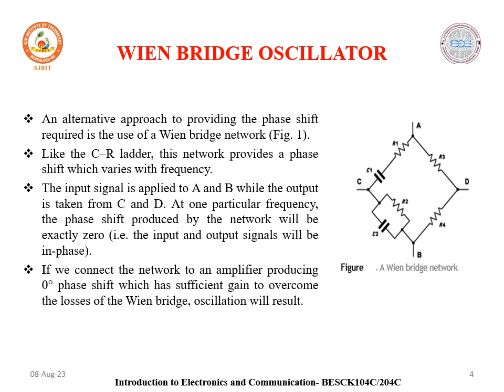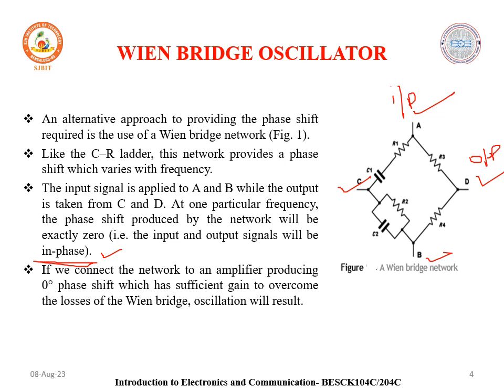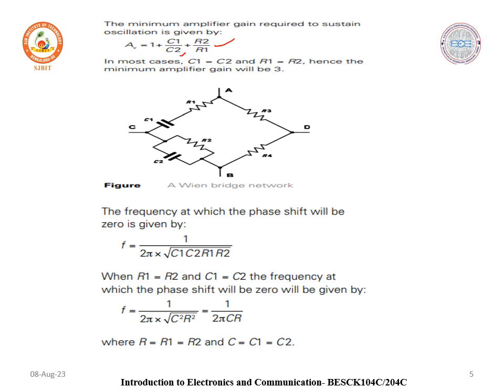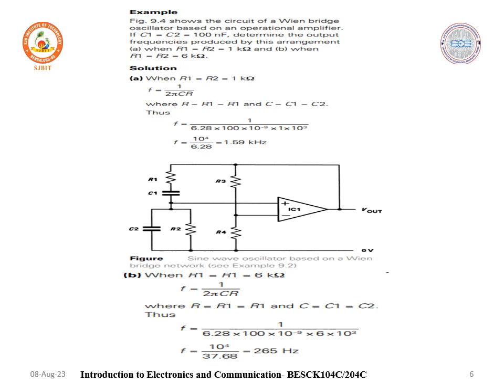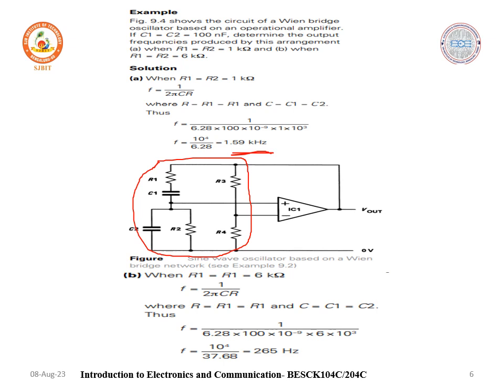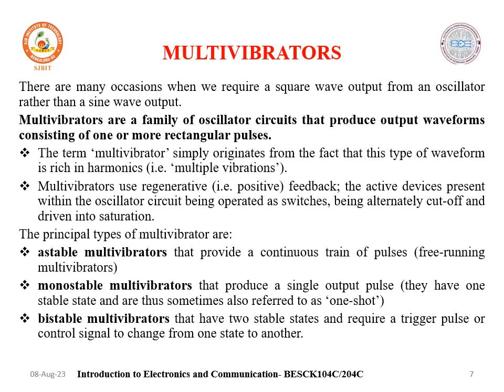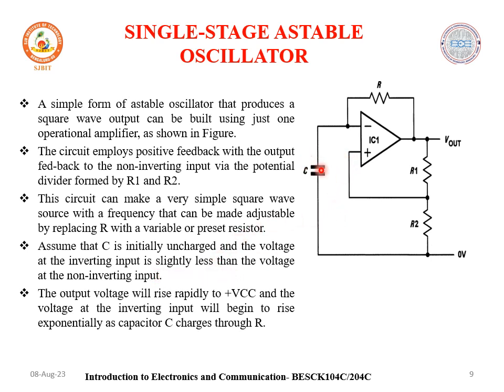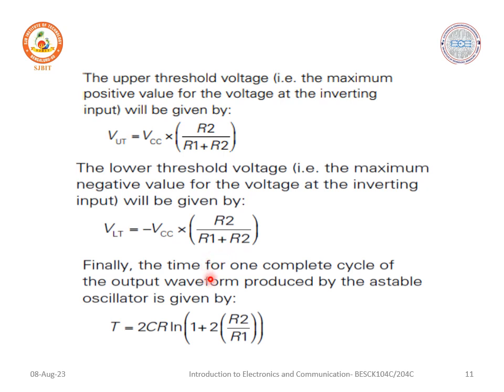Introduction to Electronics and Communication_Module-2_ Wein Bridge Oscillator